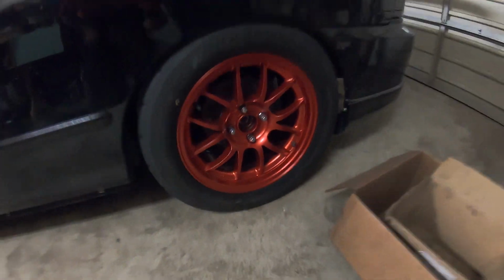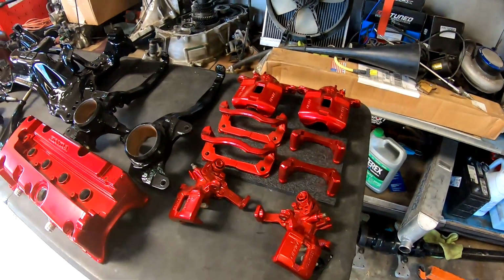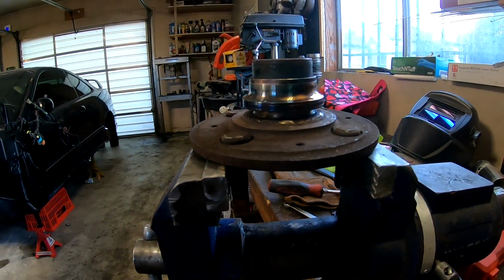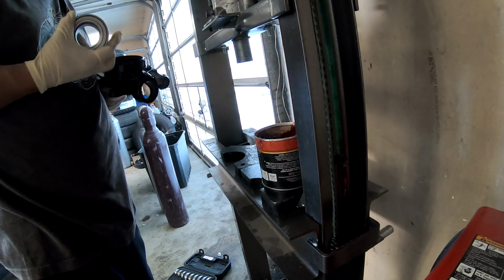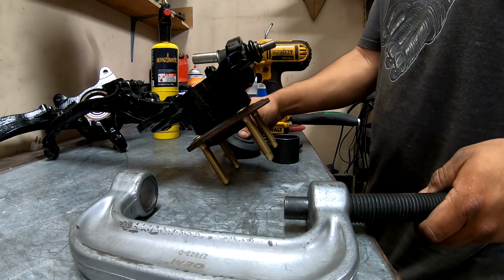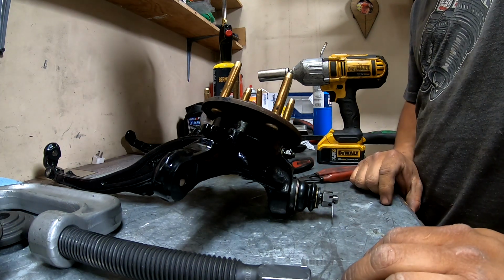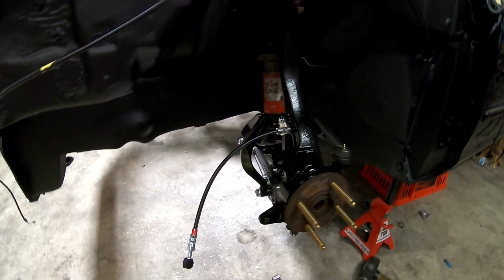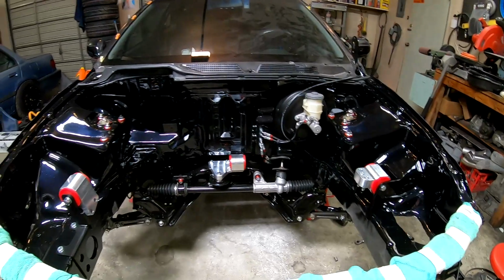AWD INTEGRA SUSPENSION!! KTUNED/HASPORT/DOWNSTAR!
I get the front suspension removed, powdercoated, and installed on the integra! More progress on the build coming soon!

ktuned
awd
integra
honda
downstar
bolt boys
hasport performance